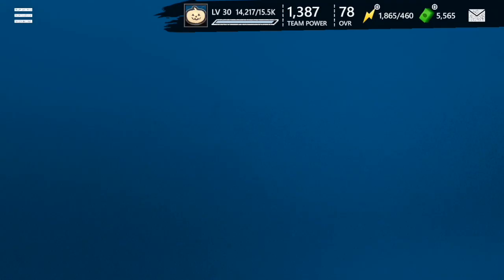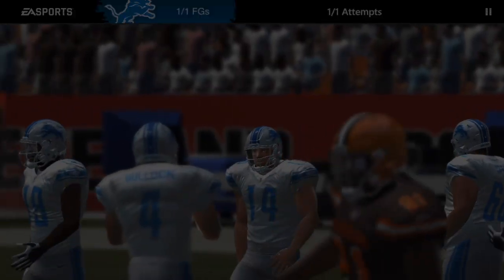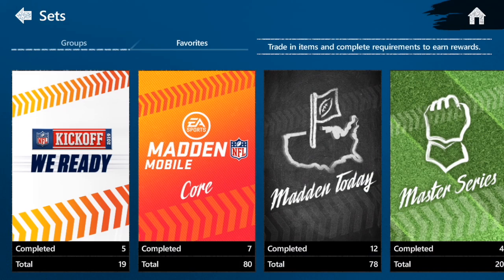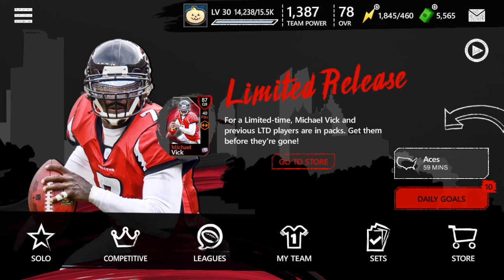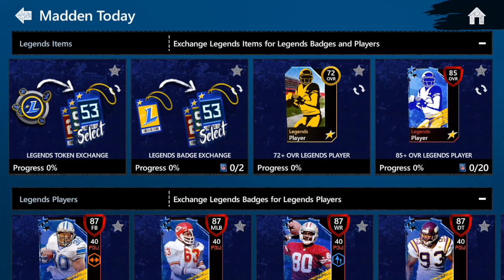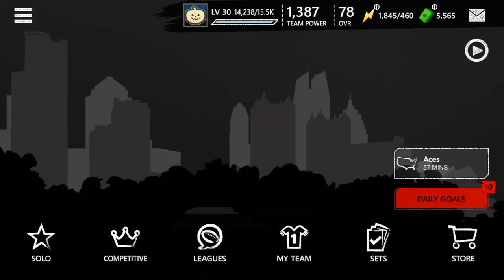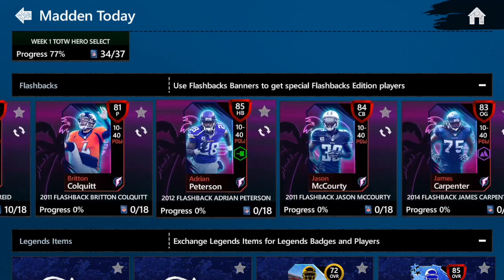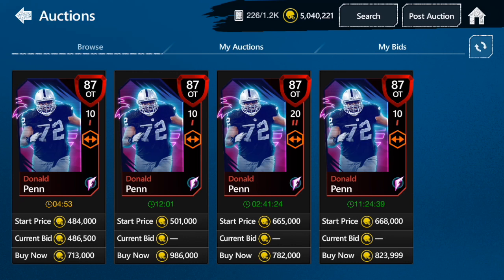THE BEST EVENTS TO MAKE COINS!-Madden Mobile 20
Today I break down promos that make you coins!

Sorry for the reupload. Youtube doesn't like to send out notifications

Dimitri Vegas & Like Mike vs. Steve Aoki - We are Legend(BL3R & Buzzmeisters Remix)